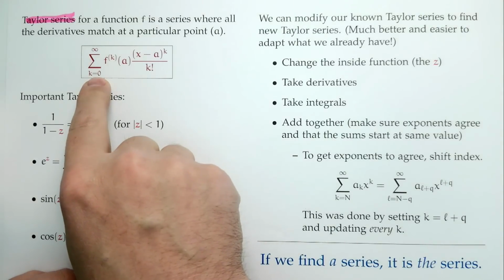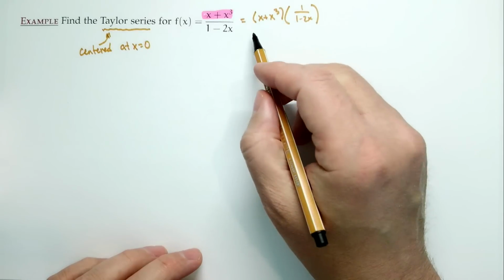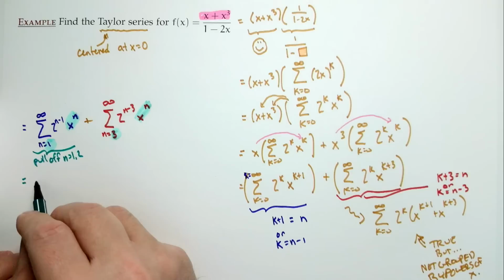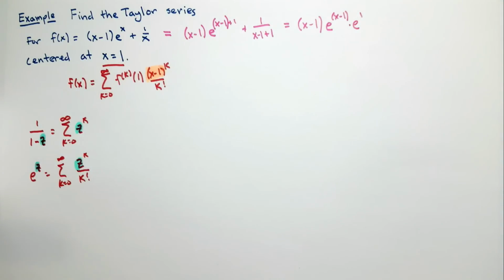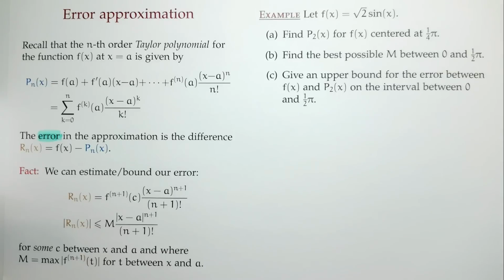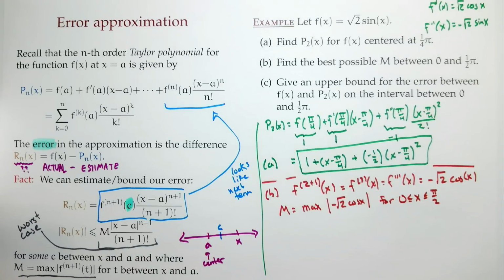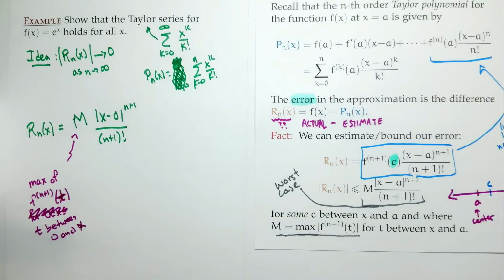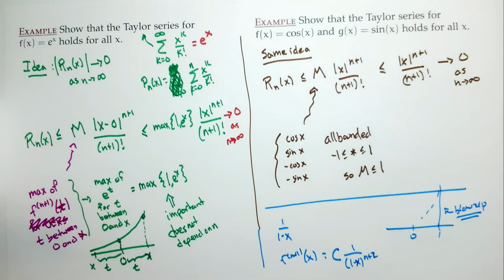Calculus 2, Session 33 -- Error for Taylor polynomials